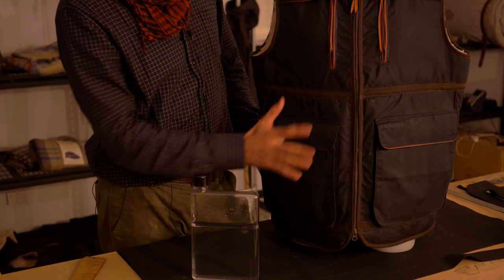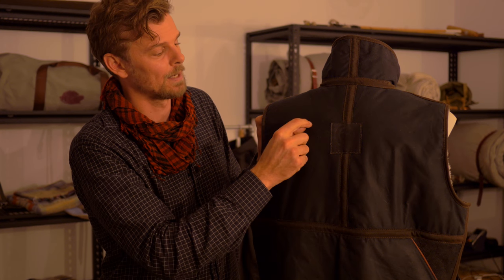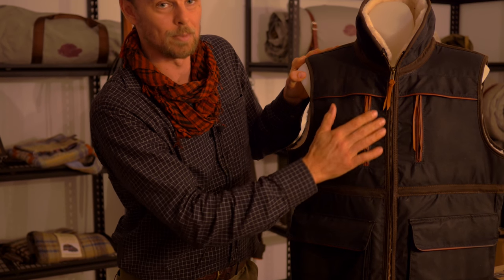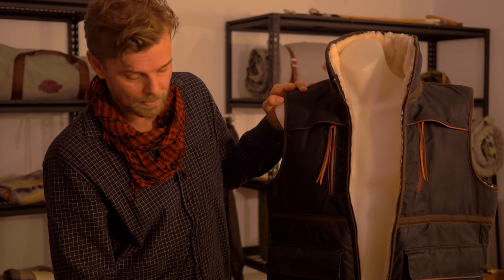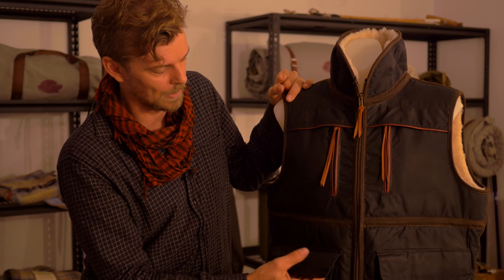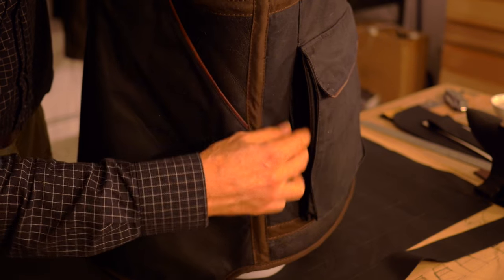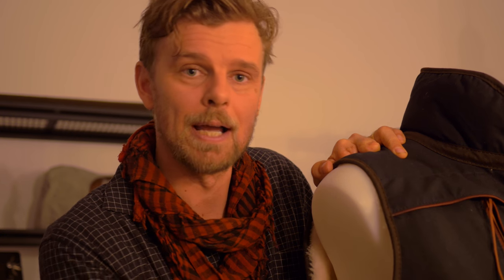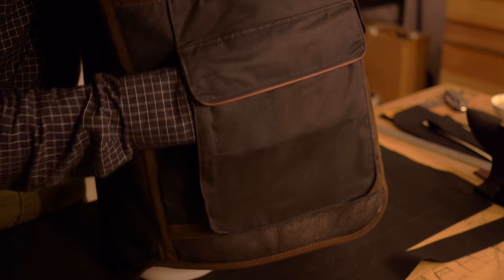Inside the Farrah Eastland concept store – The Peak Oil Company Sheepskin Vest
The Peak Oil Company’s Leigh Blackall shows off the Peak Oil Sheepskin Vest at the new Farrah Eastland concept store.

Farrah is open now in the Arcade at Eastland – 175 Maroondah Highway, Ringwood.